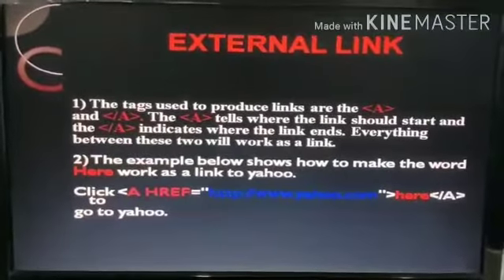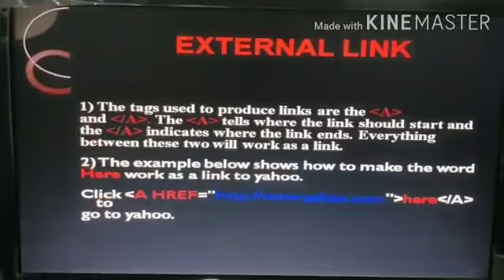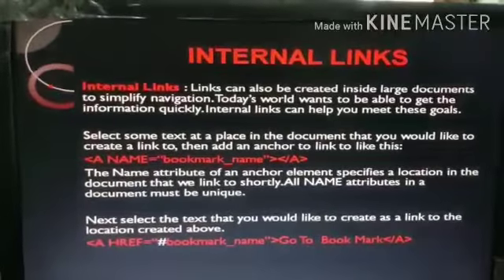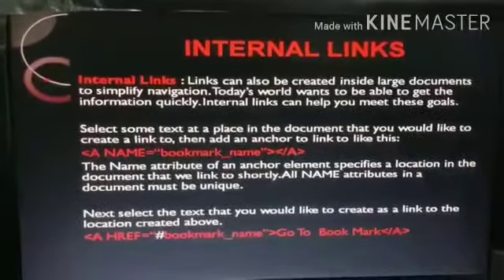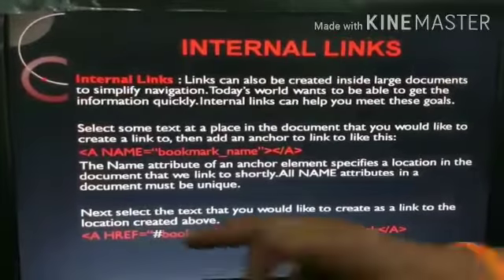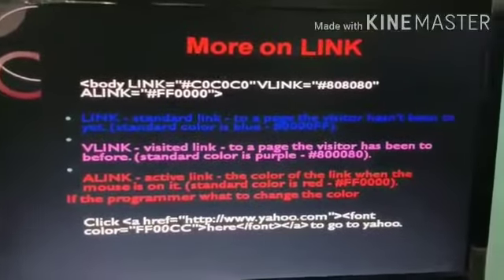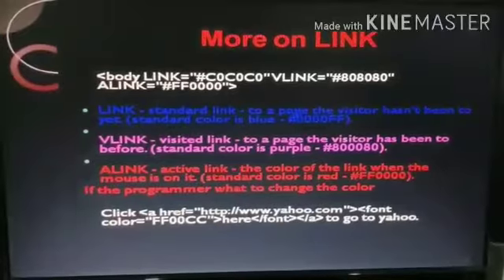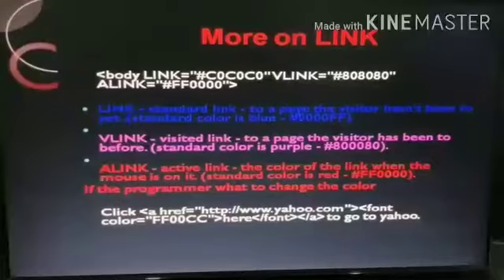MLZS JHANSI CLASS 10 Computer HTML Lecture 11